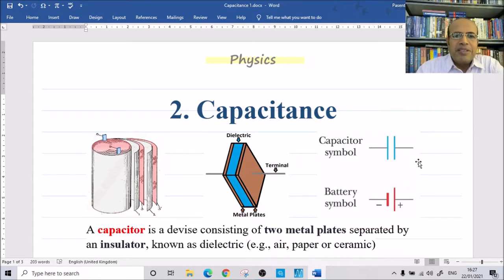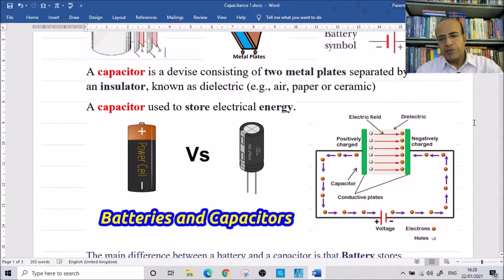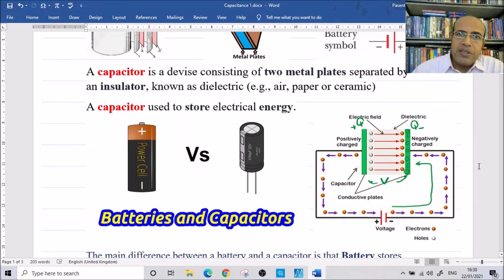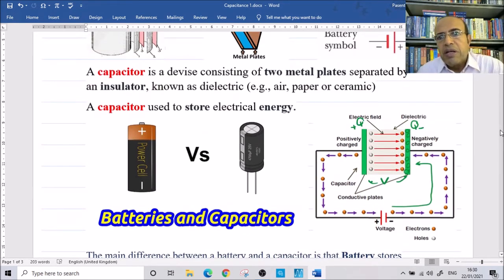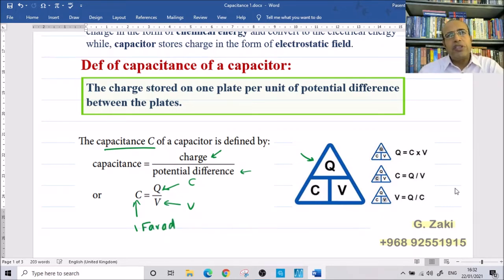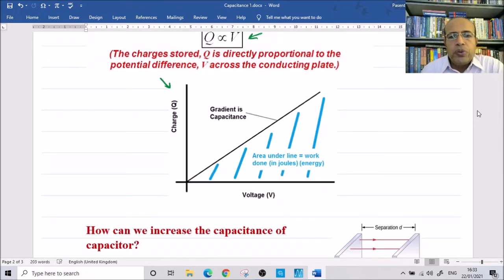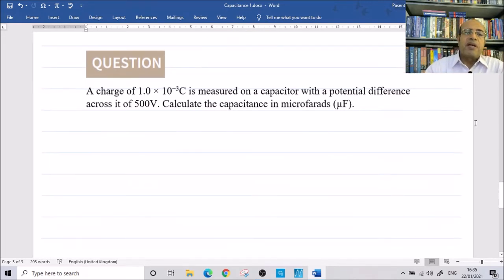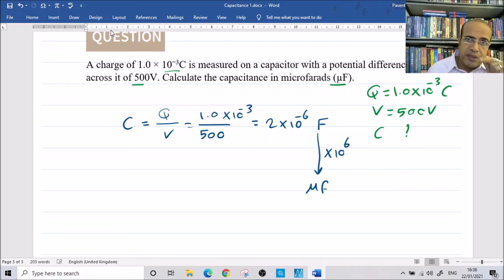Capacitance, part 1: Definition and function of a capacitor, bilingual syllabus, Oman.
فيزياء صف ثانى عشر للعام الدراسى 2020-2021
Unit Two , Capacitance, new syllabus